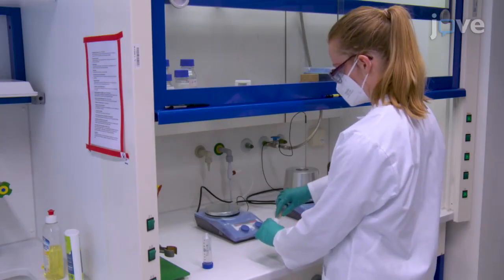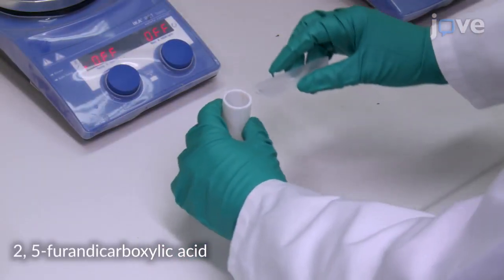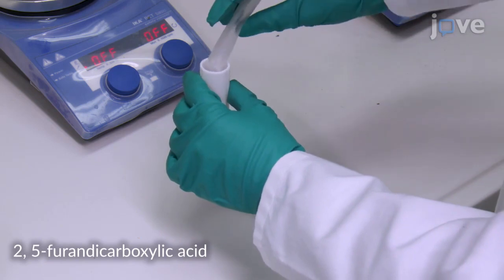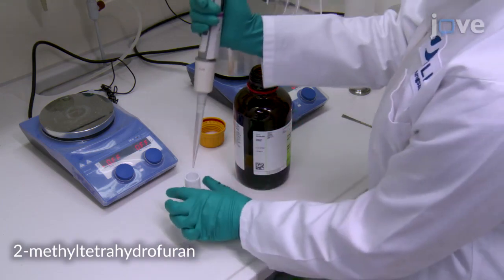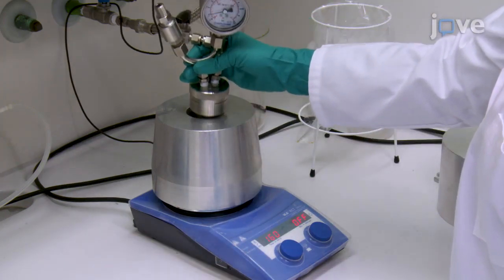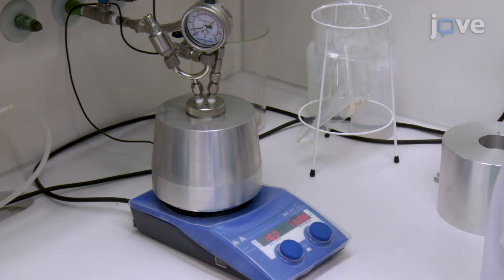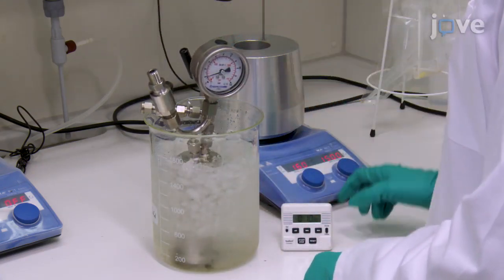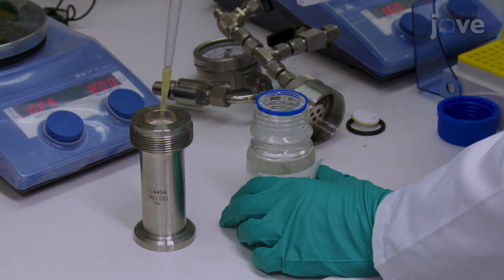Fractionation: Lignocellulosic Biomass Using OrganoCat Process l Protocol Preview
Fractionation of Lignocellulosic Biomass using the OrganoCat Process -  a 2 minute Preview of the Experimental Protocol

Leonie Schoofs, Dennis Weidener, Ulrich Schurr, Holger Klose, Philipp M. Grande
Pflanzenwissenschaften (IBG-2), Forschungszentrum Jülich, Institut für Bio- und Geowissenschaften;

OrganoCat is a method for the pretreatment and fractionation of lignocellulose under mild conditions into lignin, fermentable sugars, and cellulose pulp. In a biogenic, biphasic solvent system of water and 2-methyltetrahydrofuran with 2,5-furancarboxylic acid as catalyst, the OrganoCat products are separated in situ for straightforward product recovery.